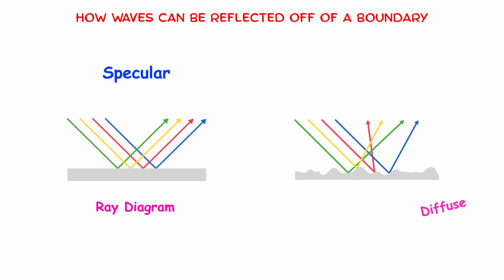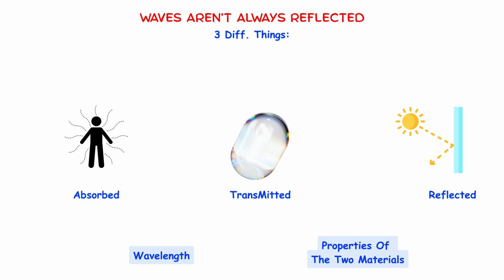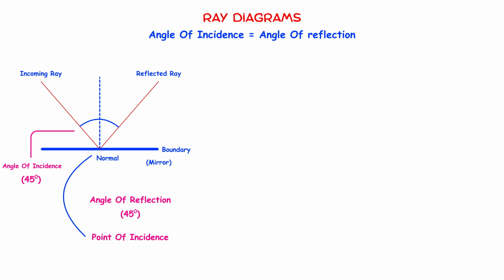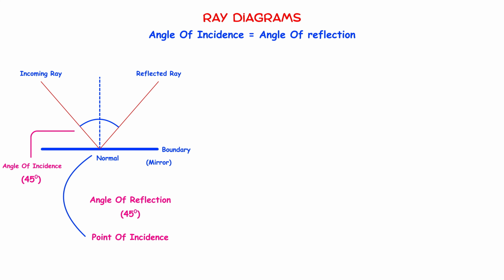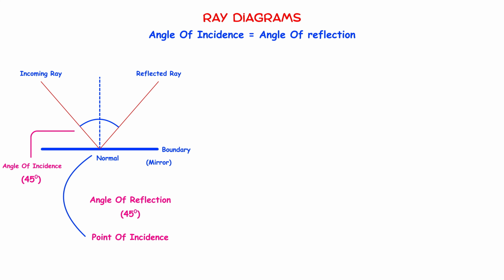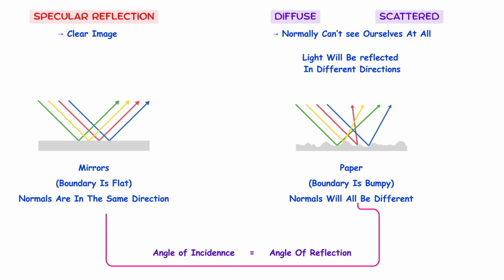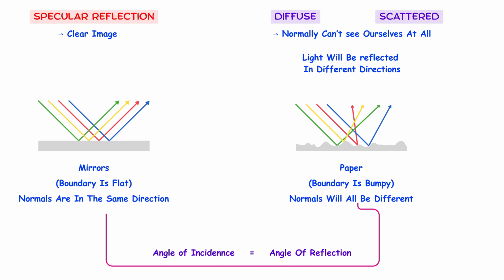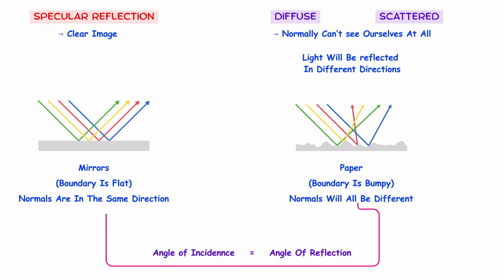6.2 Reflection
Learn all about reflection in this GCSE Physics lesson. Discover how light reflects off surfaces, understand the law of reflection, and explore real-life applications like mirrors and periscopes. Perfect for revision or new learners!

This video covers the key principles of reflection in GCSE Physics. Understand how incident and reflected rays behave, what the normal line is, and how to apply the law of reflection in questions and diagrams.

Dive into the topic of reflection with clear explanations, simple diagrams, and GCSE-friendly examples. Learn how light behaves when it hits different surfaces, from smooth mirrors to rough walls.

Master reflection for your GCSE Physics exam! This lesson explains the angle of incidence, angle of reflection, and how to draw ray diagrams correctly using the law of reflection.

In this GCSE Physics video, we break down how light reflects from surfaces. You'll learn how to label and measure angles in ray diagrams and understand how reflection helps in everyday tech like mirrors and safety devices.